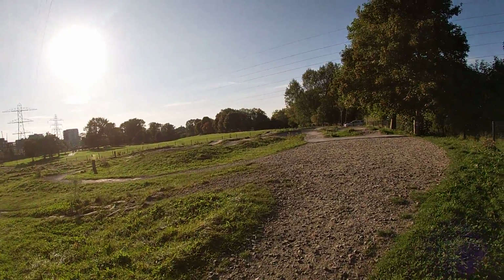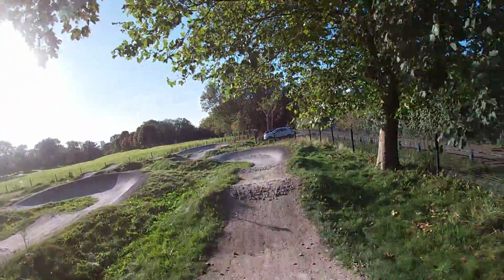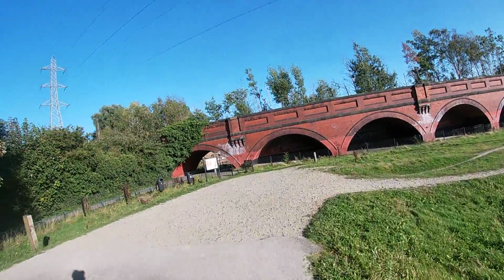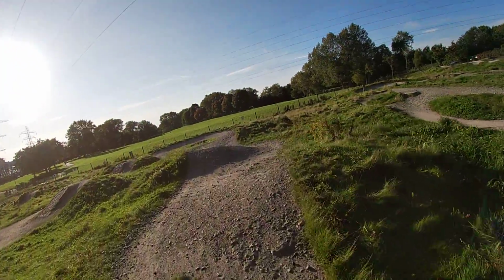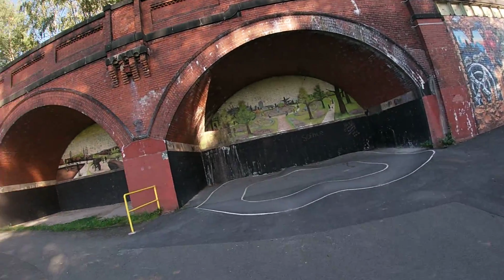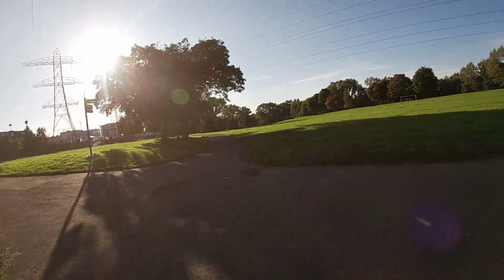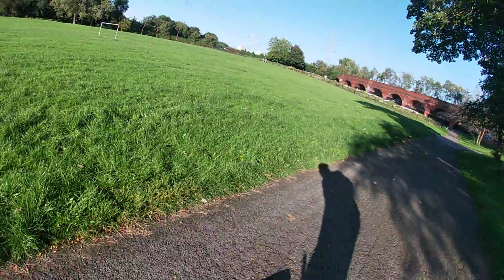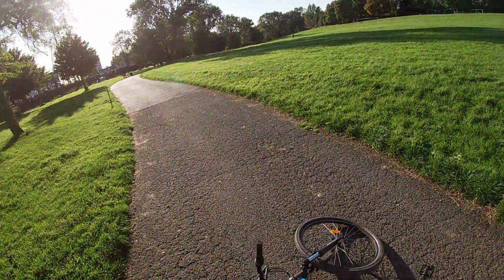phillips park bmx track